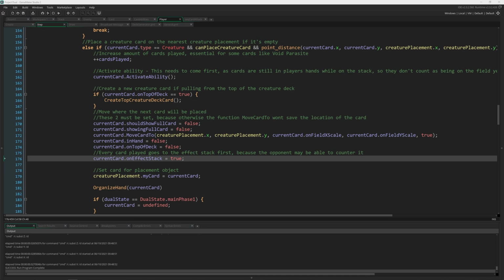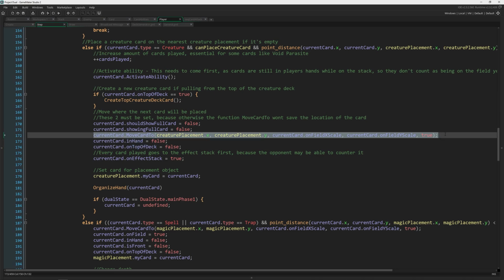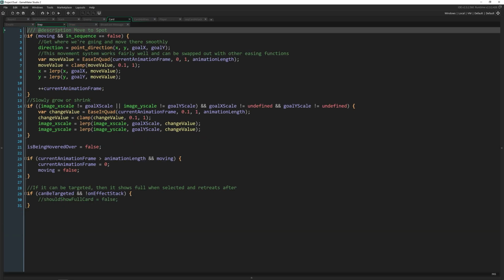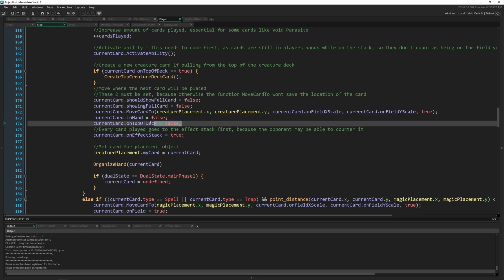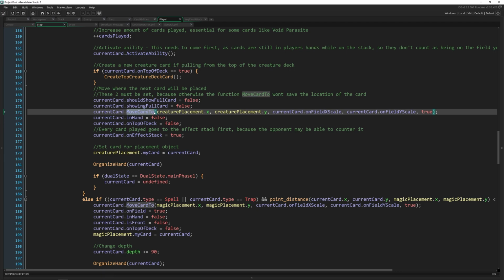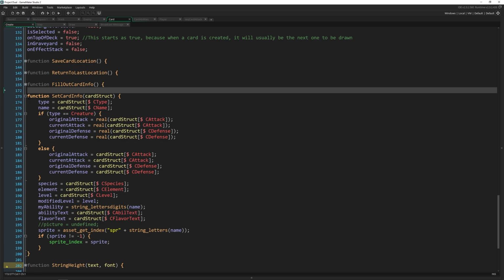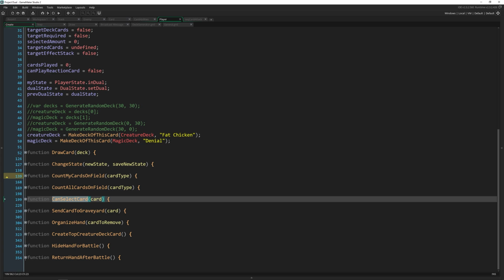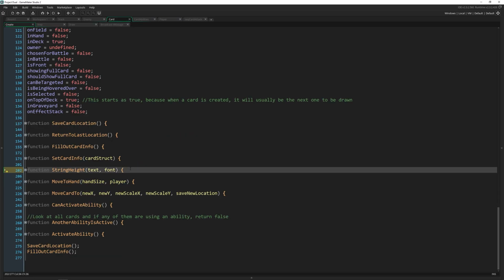What is Code Coupling and Why You Should Care?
Code Coupling and Why You Should Care

Have you ever changed a variable in one object only to have errors crop up in another? That’s what happens when you’re tightly coupled together and it’s bad! Let’s talk about what coupling is and how our objects should be interacting with one another.

- I'm really excited to announce that I have written a game development book for beginners that will be available in June 2021!